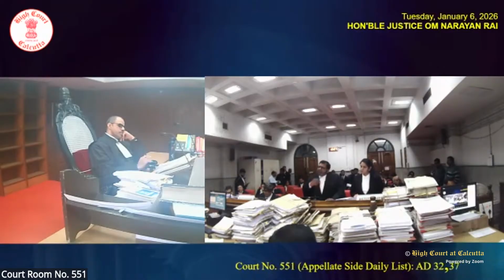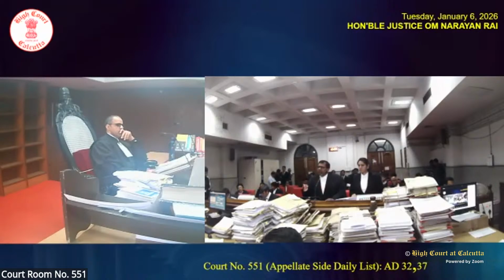06 January 2026 | Court No. 551 | Live Streaming of the Court proceedings. (Part -II)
• No person/entity (including print and electronic media, and social media platforms) other than an authorised person/entity shall record, share and/or disseminate Live-streamed Proceedings.

• Any unauthorized usage of the Live-stream will be punishable as an offence under the Indian Copyright Act,1957, Information Technology Act, 2000, and other provisions of law, including the law of Contempt.